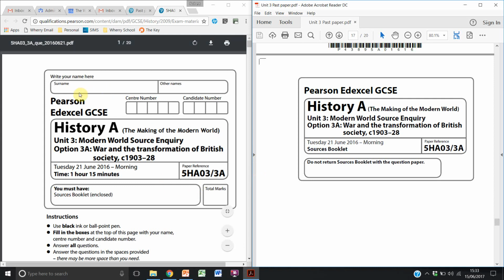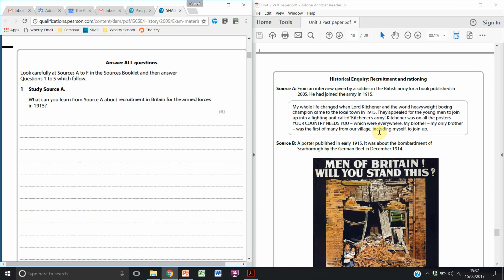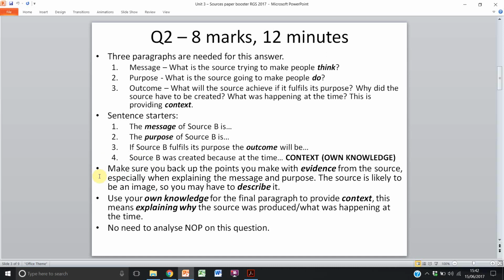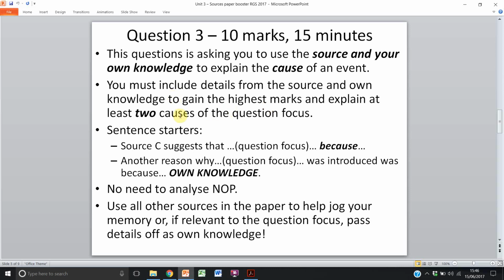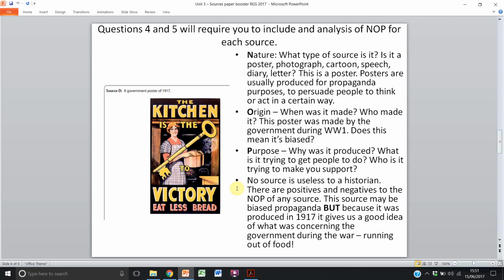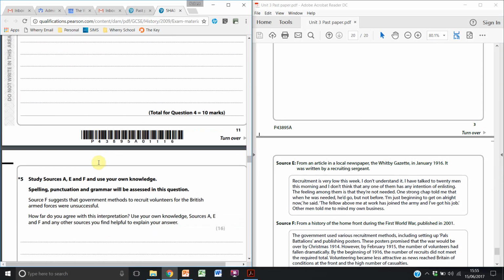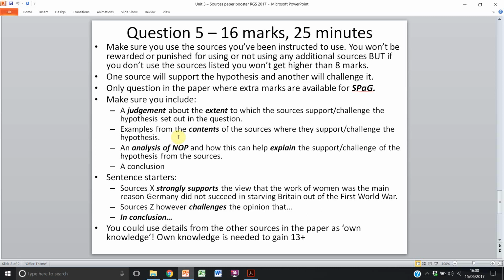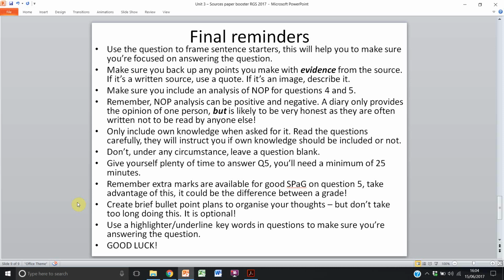GCSE History Edexcel Spec A exam technique - Unit 3: Sources paper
An explanation on the exam technique required for the sources paper.